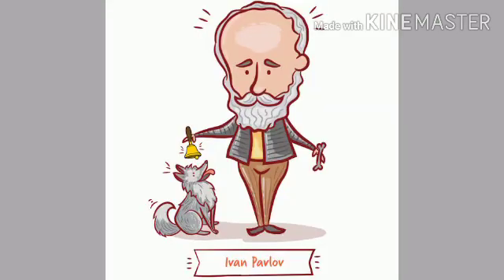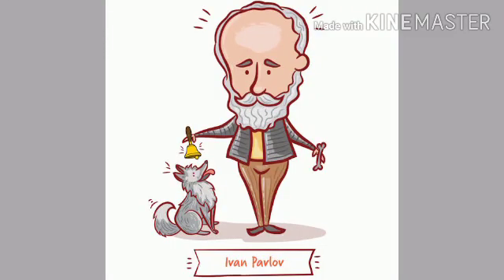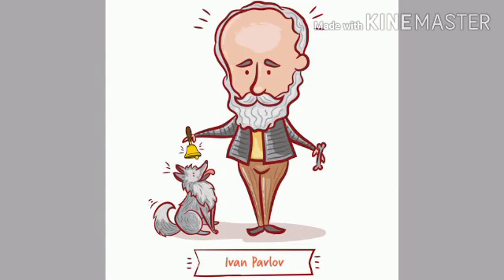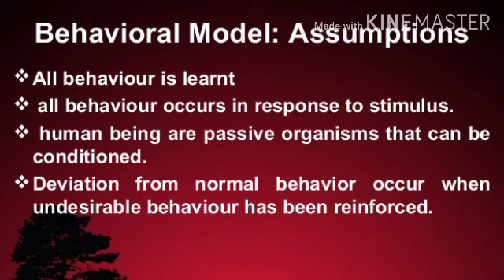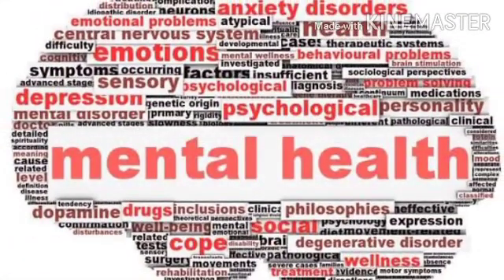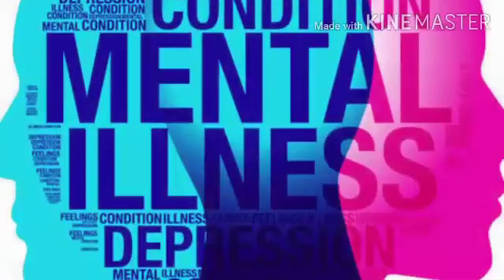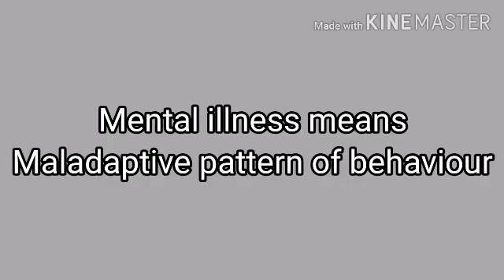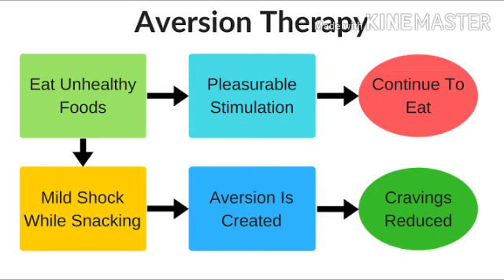Conceptual models in psychiatry part 2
Behavioural model